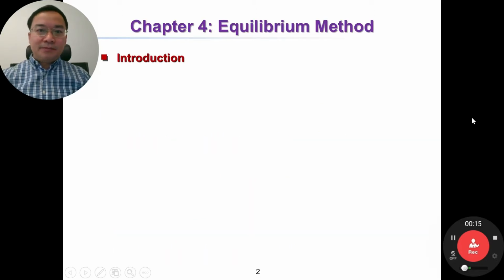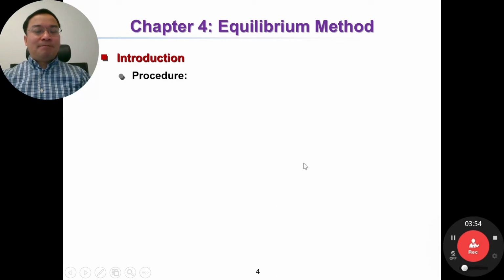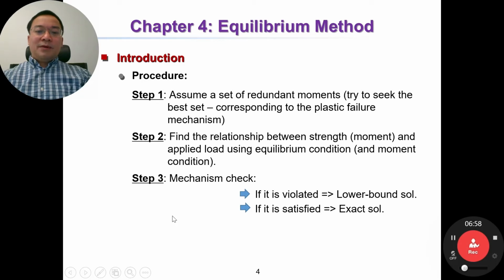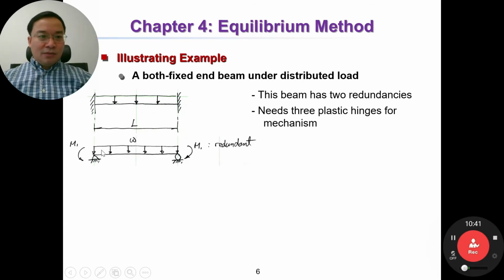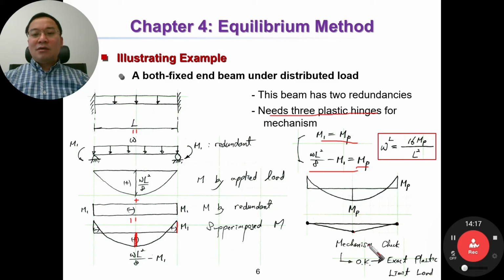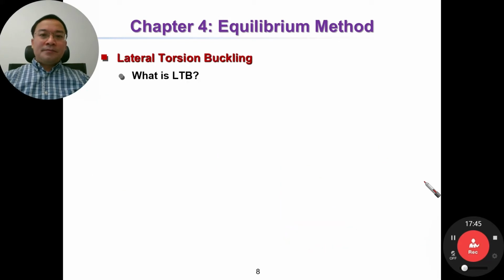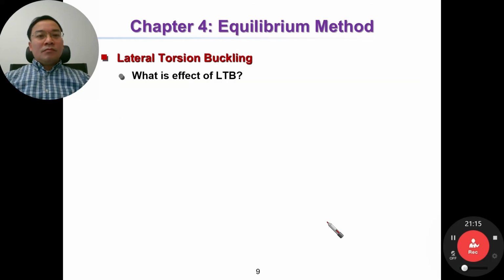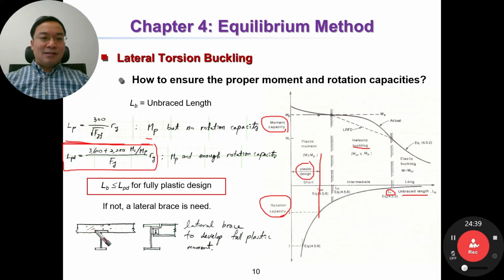Plastic Analysis and Design//Lec. 8-1//Equilibrium Method: Introduction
(Note: since week 7th is midterm exam, we do not have Lec. 7s)